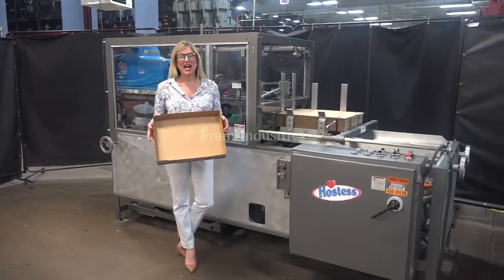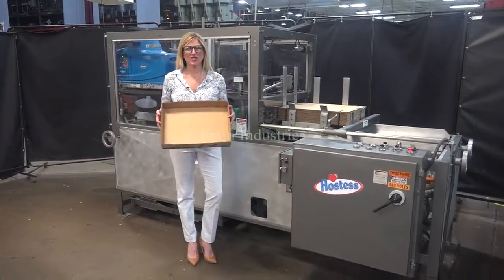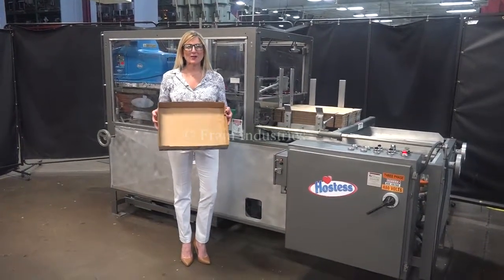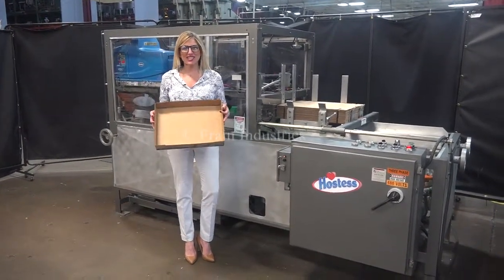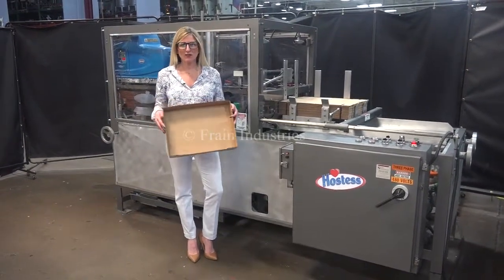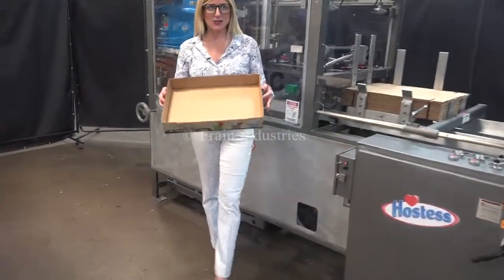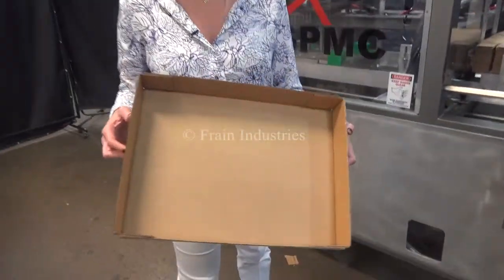Southern Packaging , automatic, intermittent motion, tray former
Southern Packaging Model TE700VF, automatic,  intermittent motion, tray former rated from 10 to 42 trays per minute - depending on materials and application. Tray size range: 15" to 42" in Length; 12" to 34" in Width; 2" to 6" in Depth. Equipped with flat blank magazine with recipcating pic-n-place, and multi wheel feeding system, diving (4) corner tray forming head, Nordson (2) gun hot melt glue system Control panel, with on / off, jog, run, glue, vacuum, ram head controls and e-stop, interlocking safety guarding and stainless steel base frame.